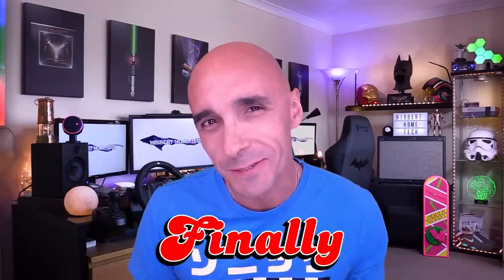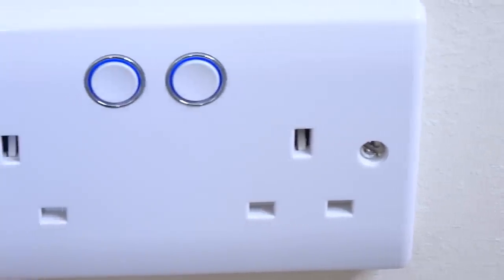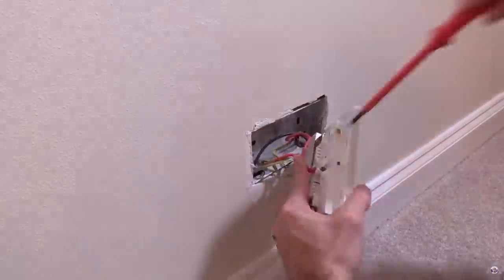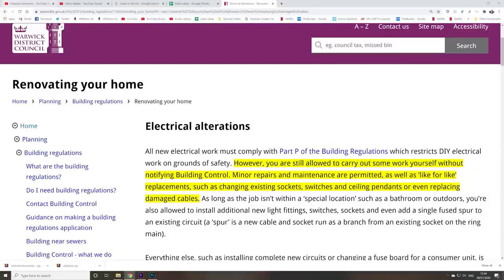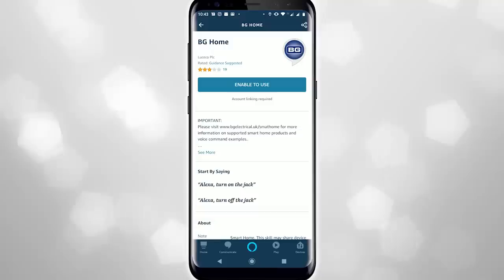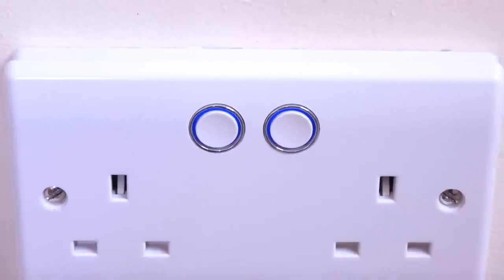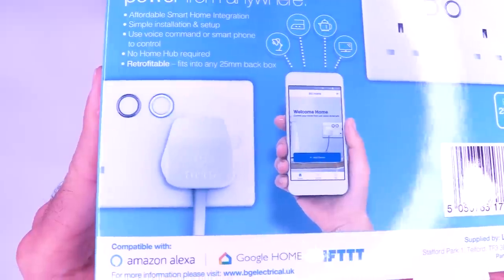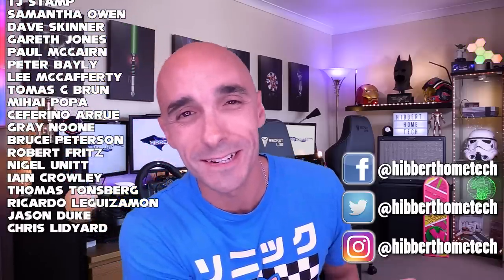BG Smart Home Sockets | Alexa and Google Wall Socket Review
Finally!  A £20 smart home wall socket that works with Alexa, works with Google Assistant, works with Siri Shortcuts, and works with IFTTT but DOESN'T require a Smart Home Hub!

BG electrical are a UK company that have been a staple of the UK electrical industry for 70 years, so if there was ever a smart home socket you could trust to wire into your mains then the BG Electrical smart power socket is probably it!

Not only does it work with Google Home, Alexa, Siri and IFTTT, it also works with the Broadlink app, so if your a fan of Broadlink's stuff then this socket will work alongside it in your Broadlink app.

US: There is no Broadlink equivalent yet, but this link is for sockets that work with the Smart Life app and are therefore compatible with Alexa, Google, and IFTTT